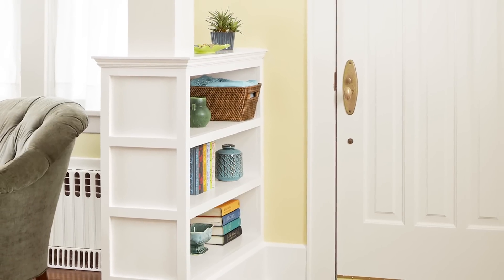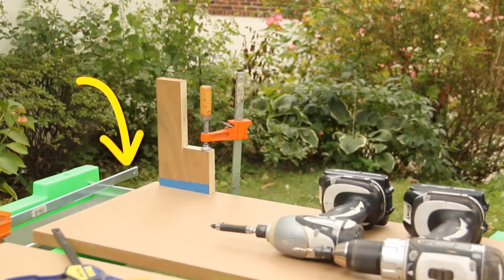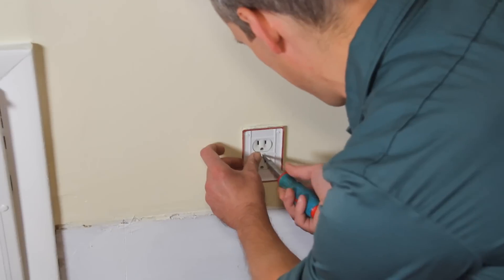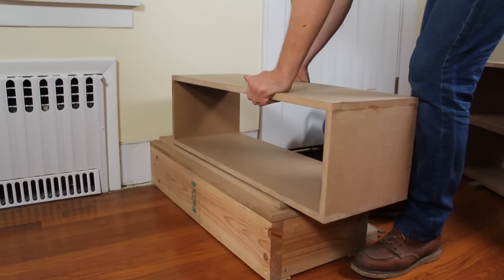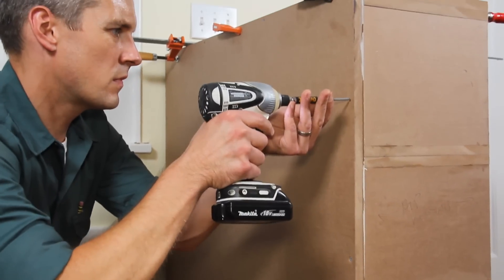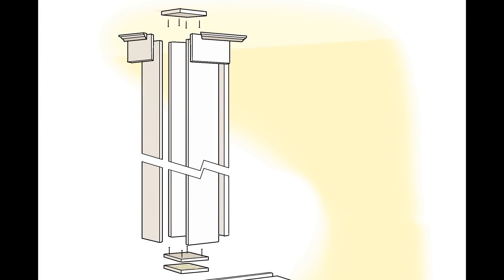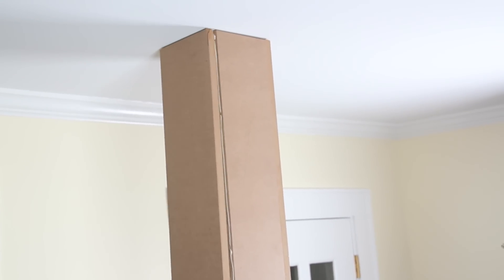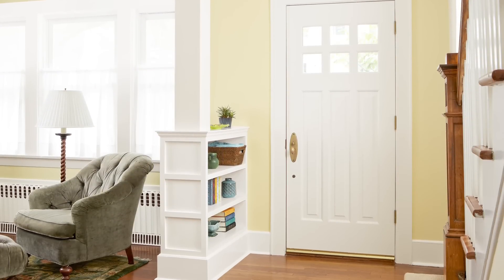How to Build a Columned Room Divider | This Old House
Use MDF panels and wood molding to transform your entry with a stately new built-in. (See below for a shopping list and tools.)

Shopping List for How to Build a Columned Room Divider:
- 3/4-inch medium-density fiberboard (MDF). Get three 4-by-8-foot sheets for an 8 1/2-foot ceiling.
- 2x8 lumber, to build the base
- Shims
- Solid crown molding, to trim the capital and the cabinet top
- Baseboard molding
- 1/2-inch and 3/4-inch quarter-round molding, for the base cap and shoe molding
- 1 1/2-inch MDF screws, to assemble the boxes
- 2 1/2-inch deck screws, to install the base and the blocking
- 1 1/4-inch brad nails
- Construction adhesive
- Wood filler and paintable caulk
- Primer and paint

Tools for How to Build a Columned Room Divider:
- Tape measure
- Straightedge
- Clamps
- Circular saw
- Caulk gun
- Drill/driver
- Countersink bit
- 4-foot level
- Pneumatic brad nailer and air compressor
- Combination square
- Miter saw